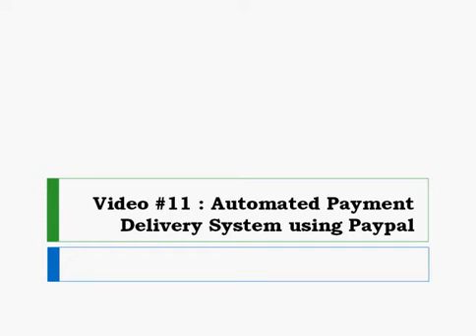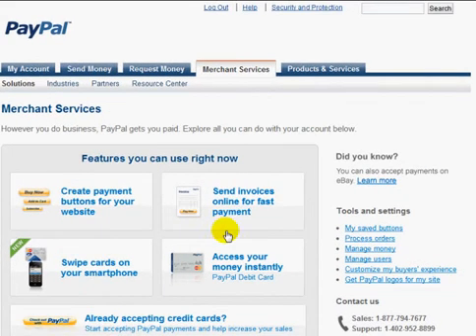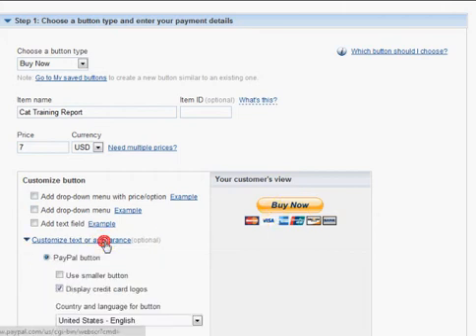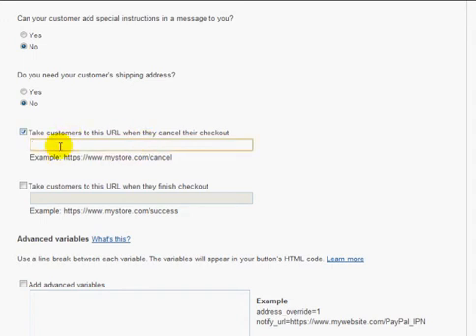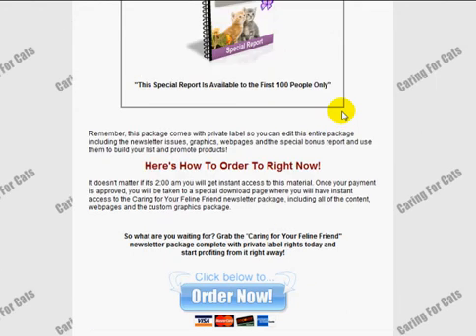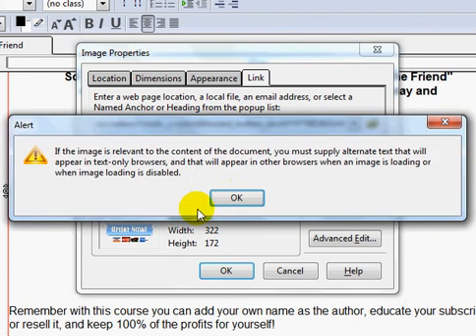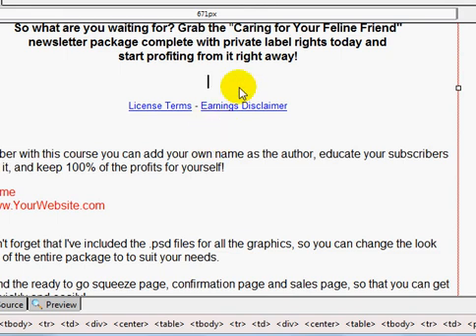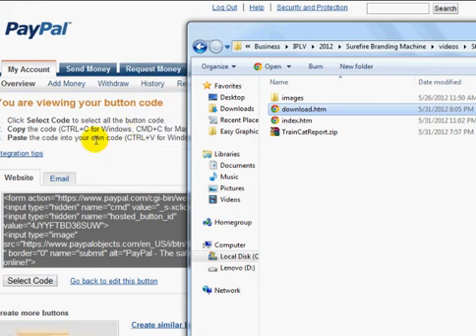Video #11 : Automated Payment Delivery System using Paypal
Now it is time to set up your automated payment deliveries. To keep things simple we will be using the PayPal payment processor. You'll learn how to connect the main sales letter to the PayPal payment button on your main sales page, which will lead to your thank you page.